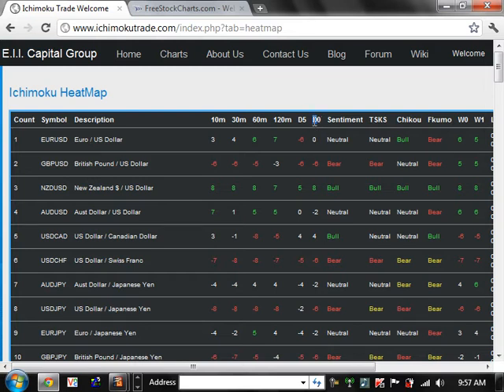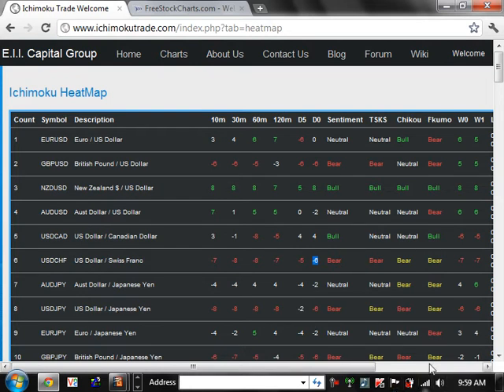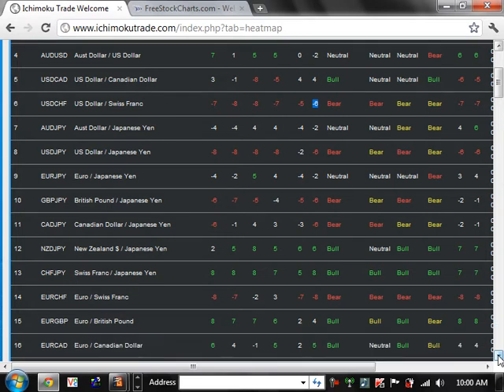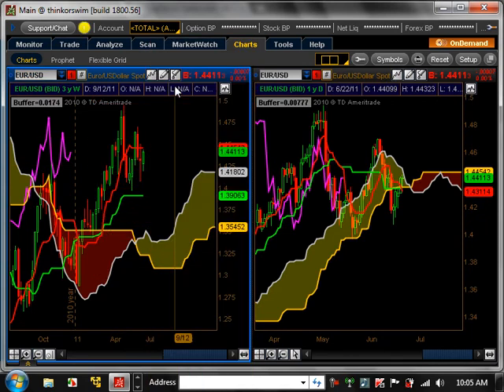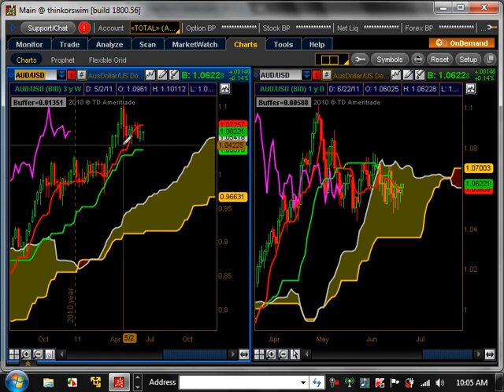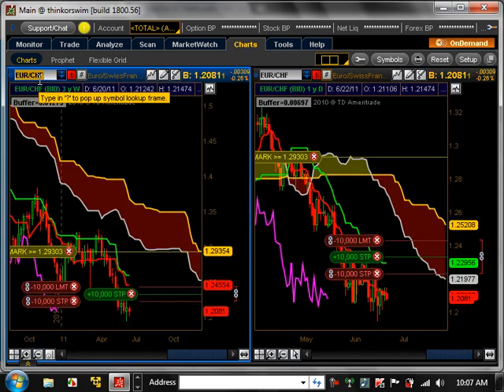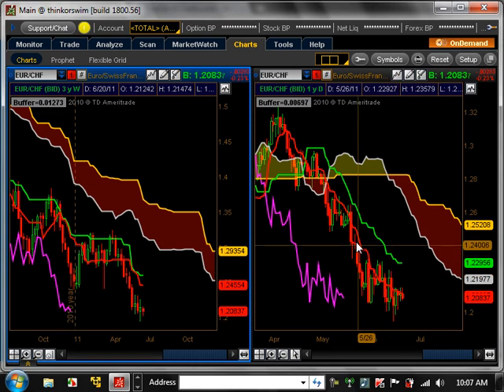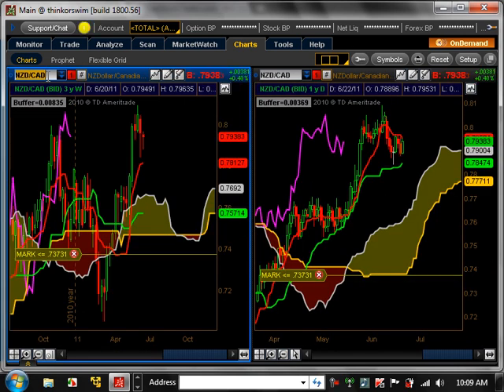1000 pip currency trade? Ichimoku analysis of Currency Market 6-22-11